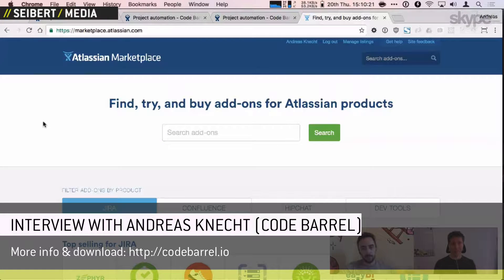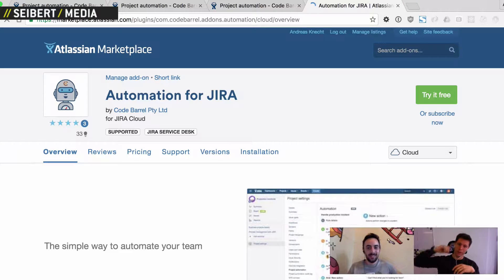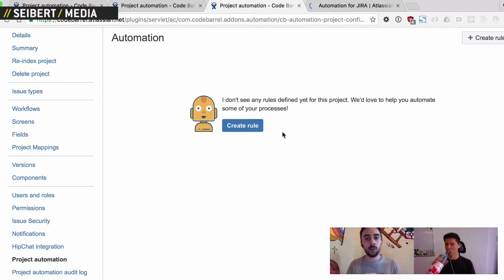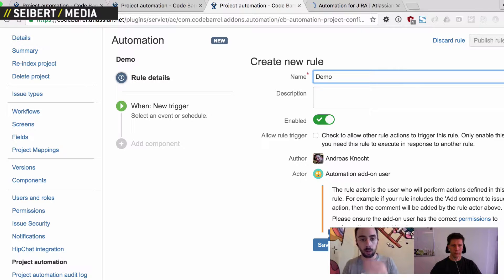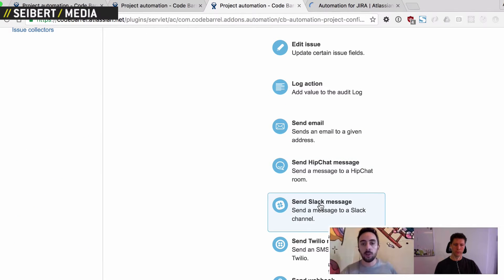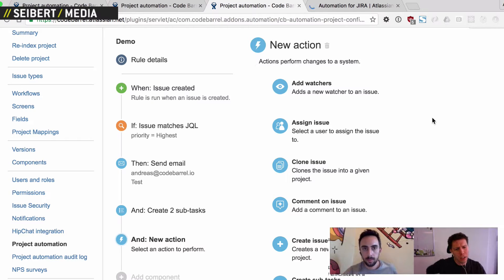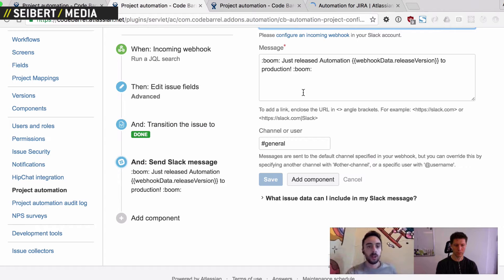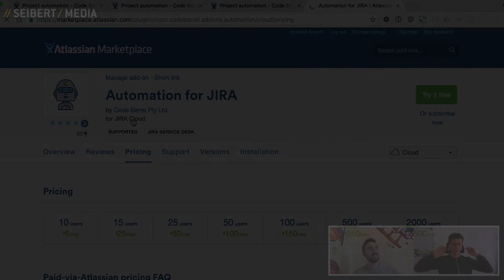Automation for JIRA – Interview with Andreas Knecht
Interview with Andreas Knecht from Code Barrel about their Plugin 'Automation for JIRA'.